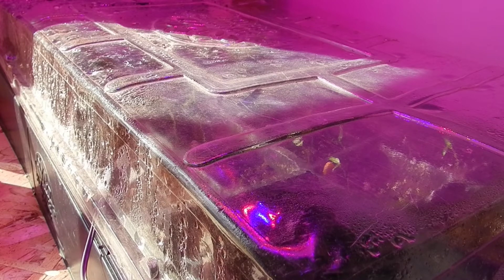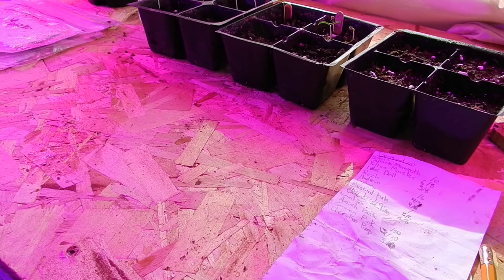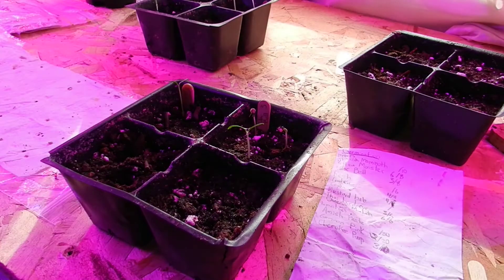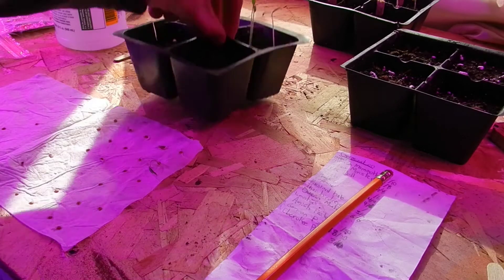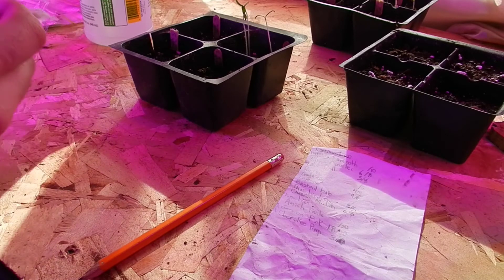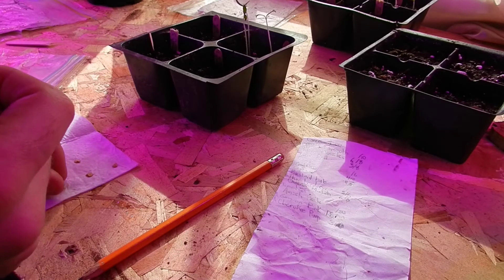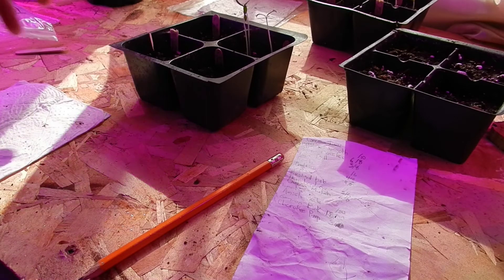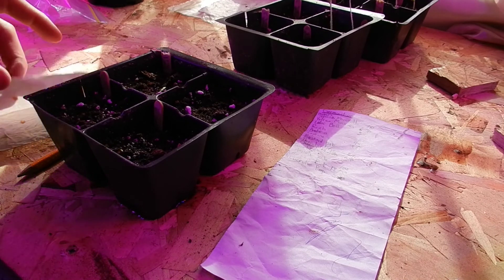Planting germinated seed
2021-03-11 Garden update #4 - Planting some pepper and tomato seeds which we sprouted on wet paper towels in earlier videos. The progress of our celery, onions, and tobacco are also shown!